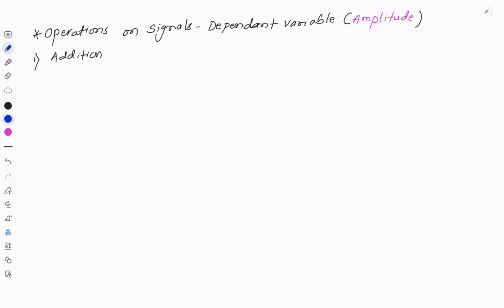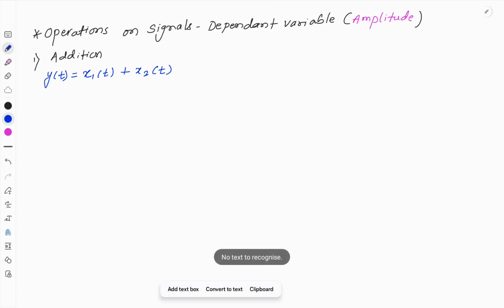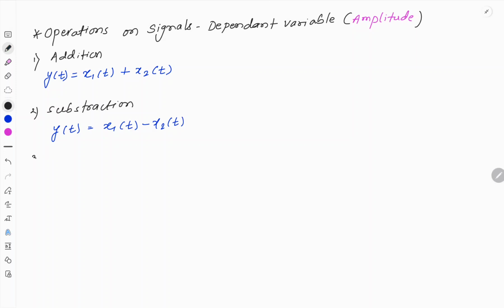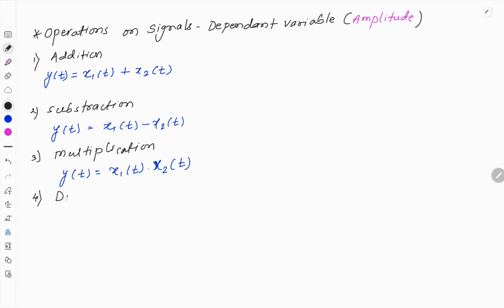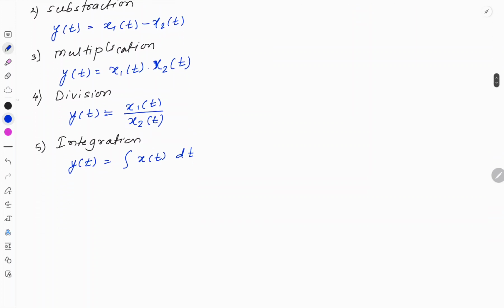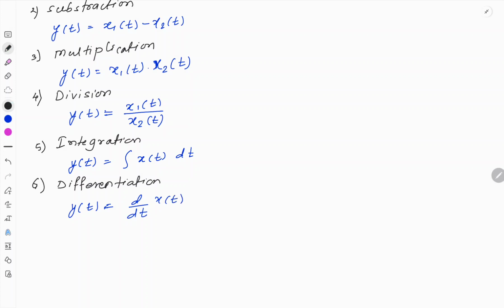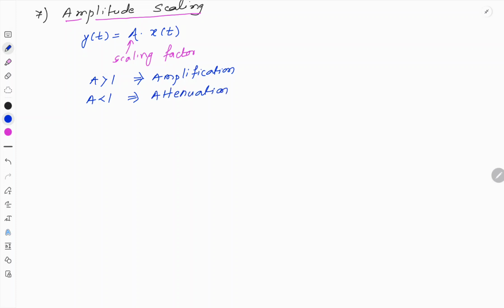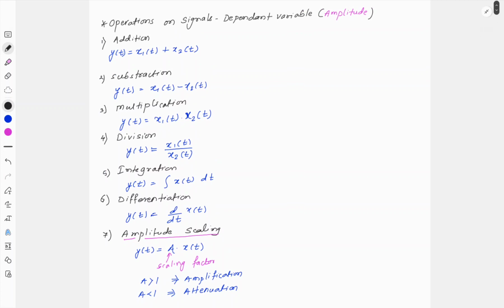1.4.1 Operations on Signals - Dependant Variable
Operations on Signals - Dependant Variable